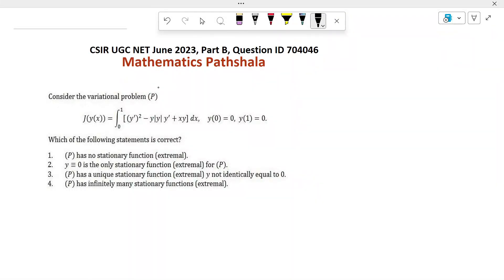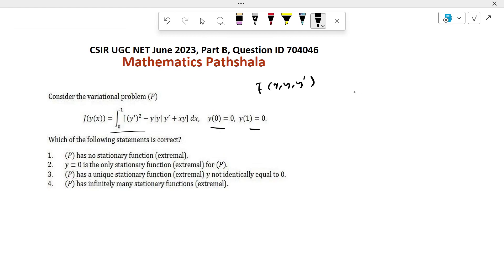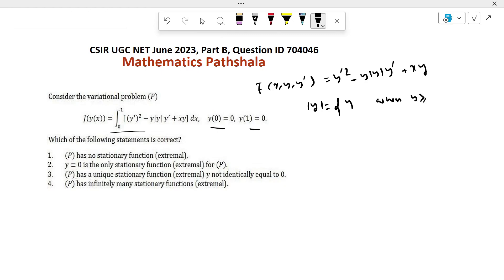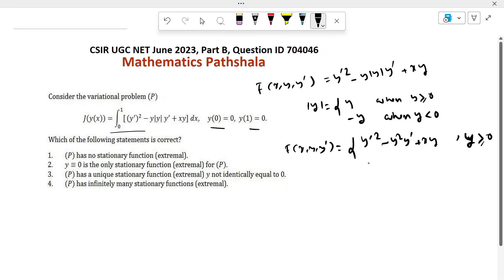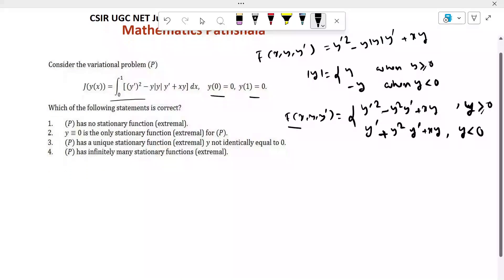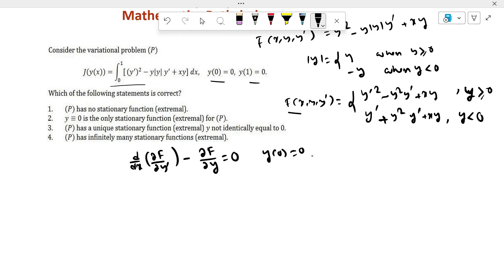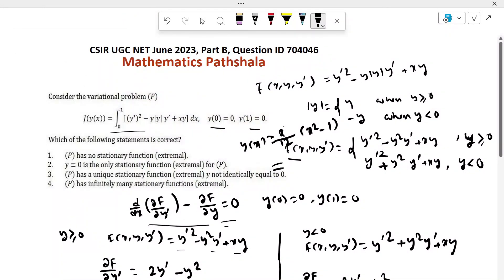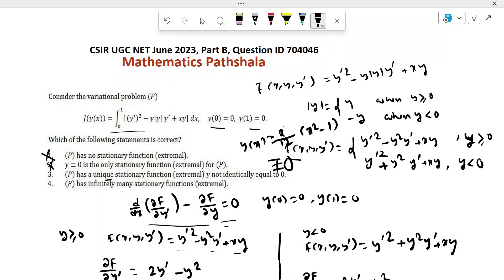CSIR UGC NET June 2023 |Mathematical Sciences | Calculus of Variations| Part B |Question ID 704046